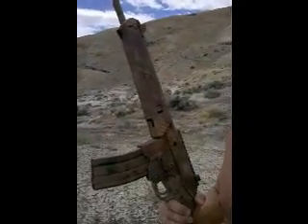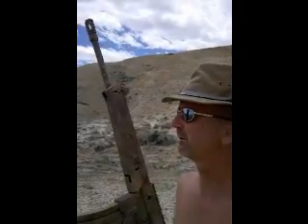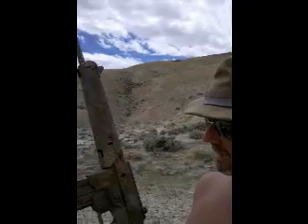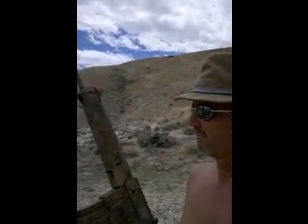The Rubber Mallet - Wyoming Run & Gun Debrief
Talking about my run and gun course emphasizing skills learned in paintball. Left and right handed shooting. Fast target engagement. and "overshooting". Shooting  Kel-Tec SU16C with camo paint.